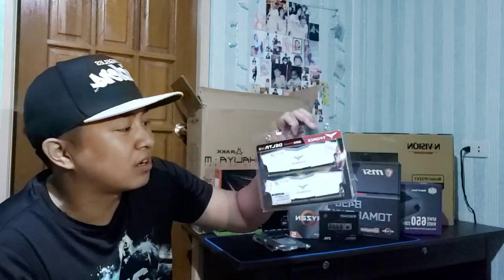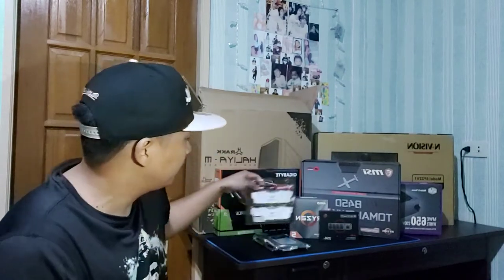Our First Video - Building Gaming PC (45k budget) RYZEN 5 3500x - 2020 PC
Hello everyone! We built a PC for editing our videos and gaming purposes and decided to upload it as our first ever youtube video. We worked hard to buy this PC so we can start making good videos so we do hope you support us all the way.

As promised on the video, here's the price list of all the parts used.

PROCESSOR - Ryzen 5 3500x - PHP 7,800
MOTHERBOARD - MSI B450 TOMAHAWK MAX - PHP 6,800
VIDEO CARD - GIGABYTE GTX 1650 SUPER OC 4G - PHP 9,600
RAM - 16 GB 3200 T-FORCE DELTA R - PHP 4,900
POWER SUPPLY - COOLER MASTER MWE 650W WHITE - PHP 3,200
CHASIS - RAKK HAWANI FLOW GAMING CASE WHITE - PHP 2,200
STORAGE
 - ADATA XPG SX6000 PRO 256GB NVME M.2 - PHP 2,450
 - SEAGATE BARRACUDA 1TB SATA 3 64 MB - PHP 4,250
MONITOR - N-VISION 22 INCHES FRAMELESS - PHP 3,950

See you on our next videos!